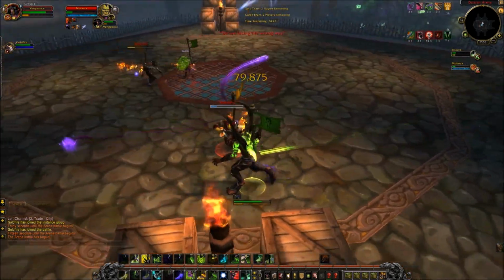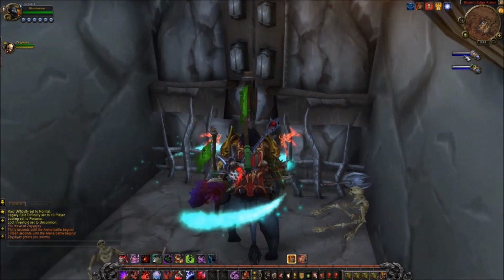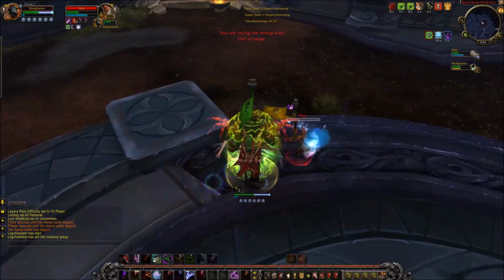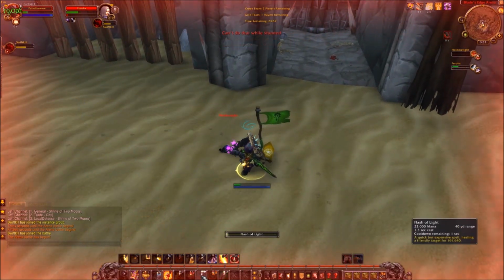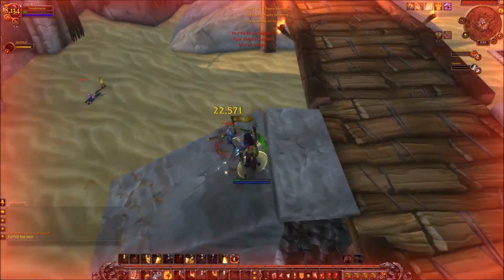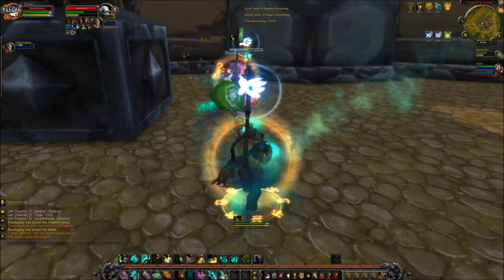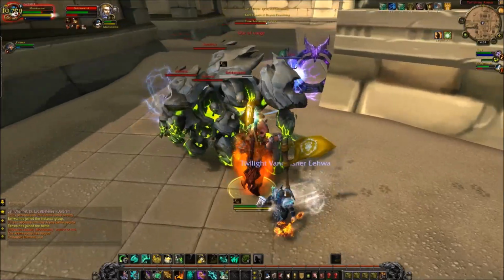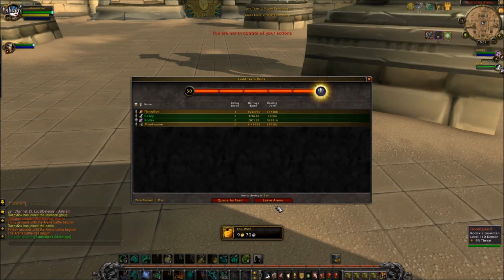LEGION BETA The Four Tanks Compilation! Vengeance DH Blood DK Prot Pala Brewmaster Monk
TODAY it's the compilation of all the 4 tanks that I've played after the major balance changes! For those people who want to have all the gameplay in 1 video! ALSO I've been playing too much pokemon GO